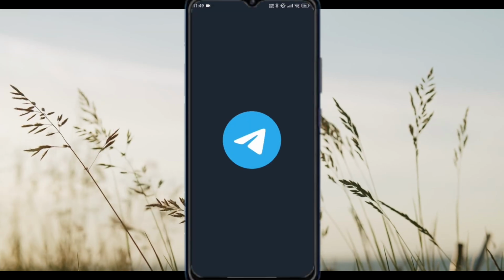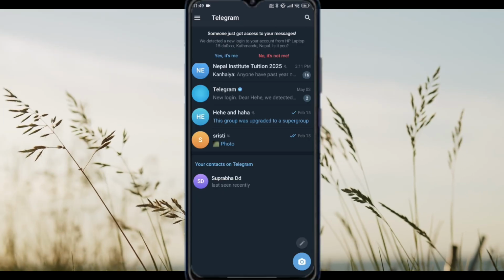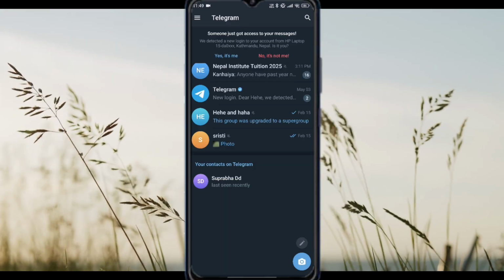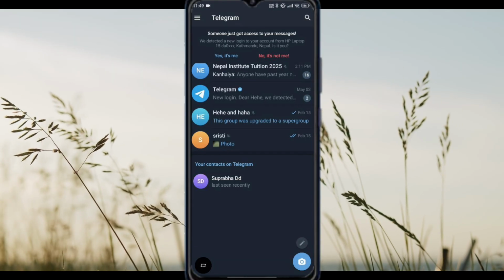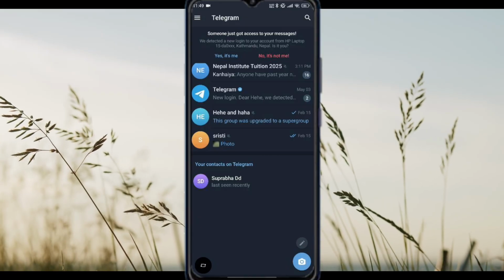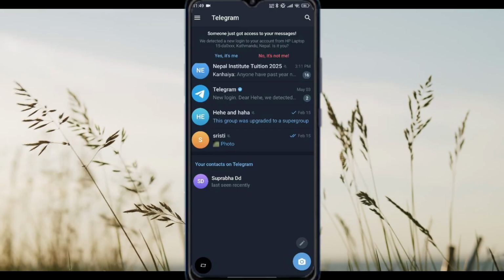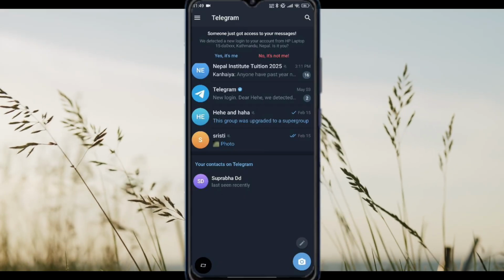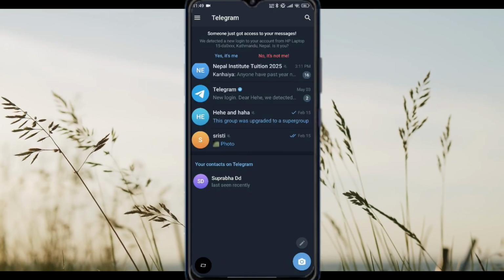How to Fix Telegram Username Not Showing 2025?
If your Telegram username isn't showing, it could be due to account visibility settings, username conflicts, or temporary syncing issues. This can prevent others from finding you or identifying your profile correctly on the platform.

Often, checking your privacy settings, ensuring a unique username, or restarting the app can help resolve the issue. Keeping Telegram updated also ensures proper syncing across devices.